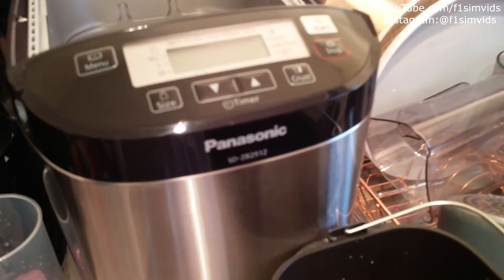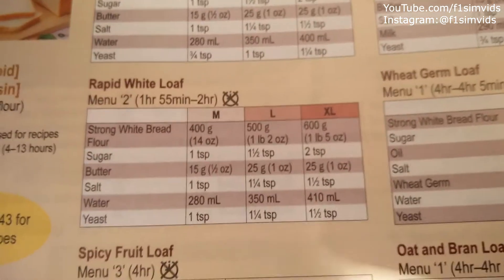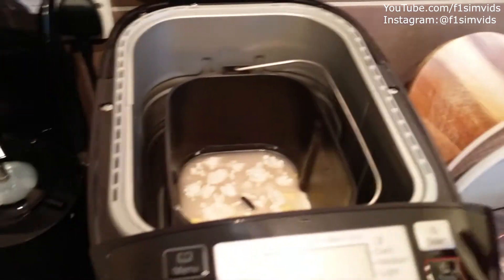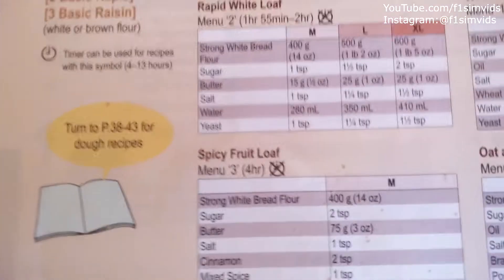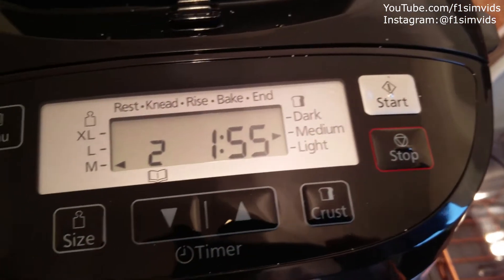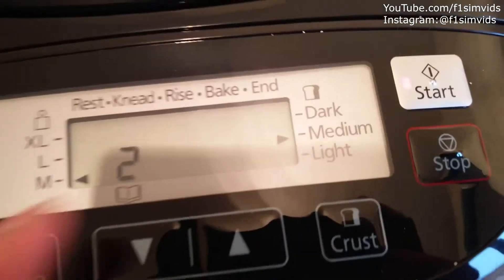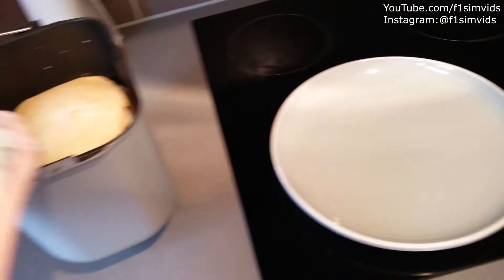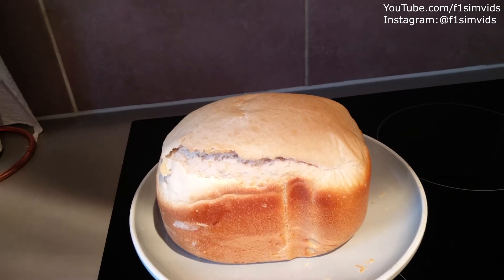Making Bread on Panasonic SD512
Link to buy Bread Maker

Additional Recipe books:
Brillant Bread Making Book
Bread Machine Cookbook